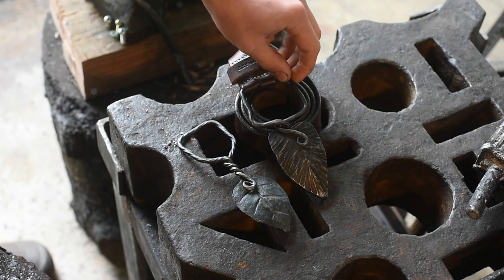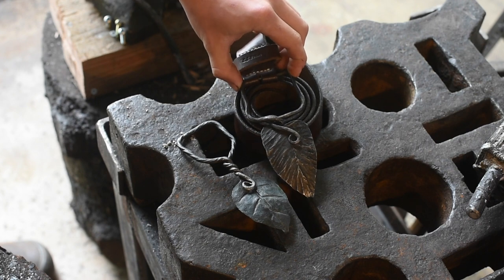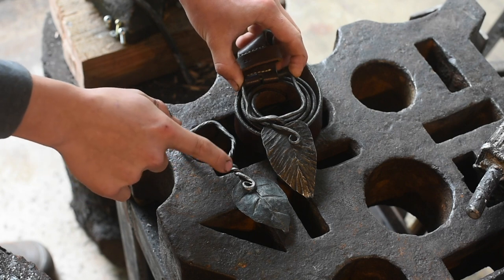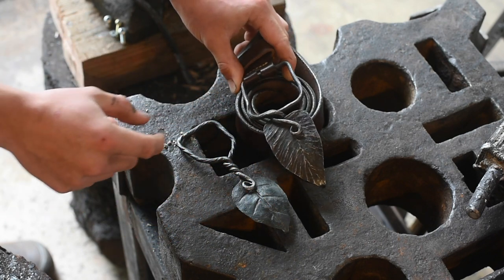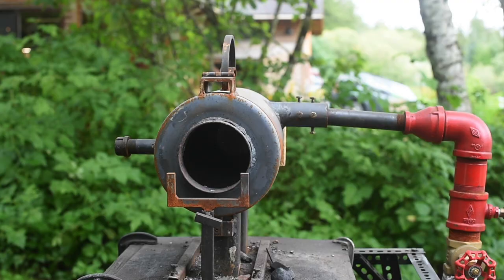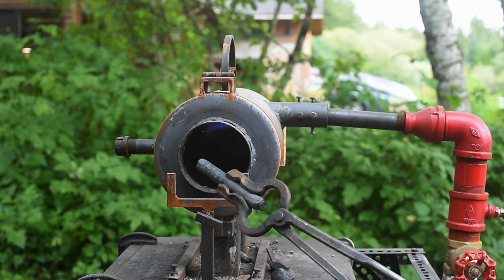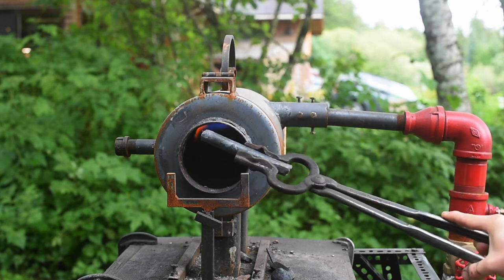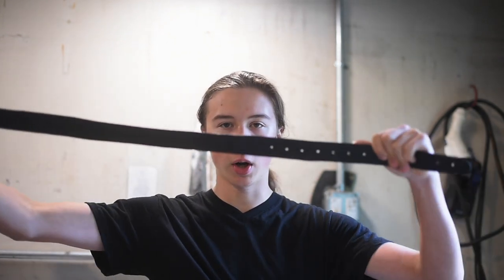Leaf Belt Buckle! (Blacksmithing/ Leatherwork)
I've made a few of these, but this was the first one that really turned out as a useable belt.

or a message on Instagram-

Liam.